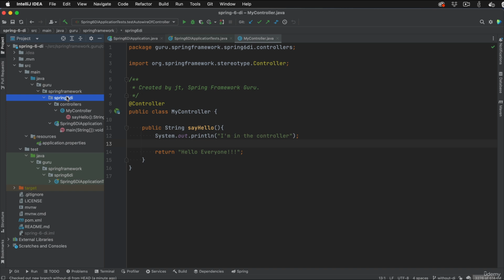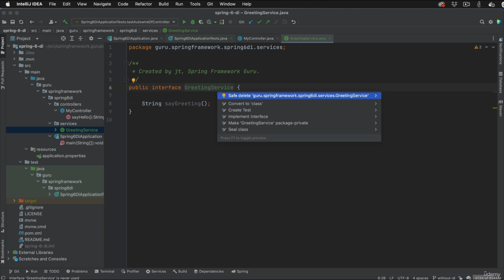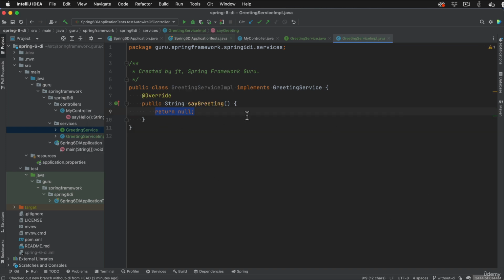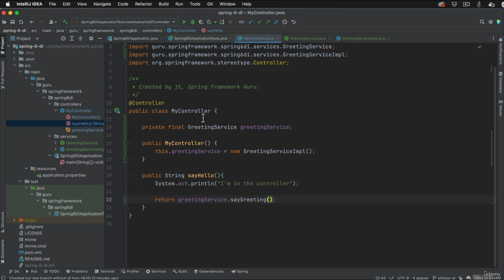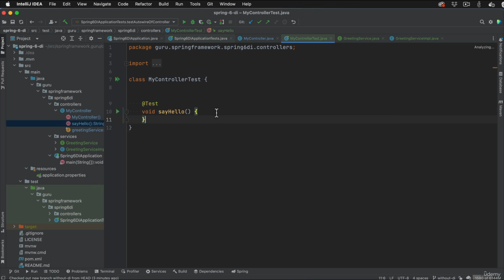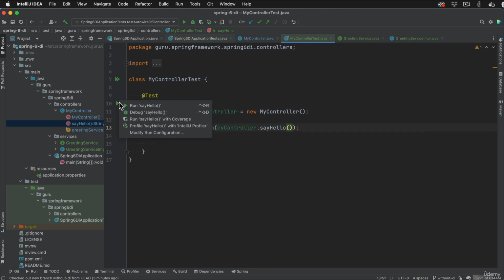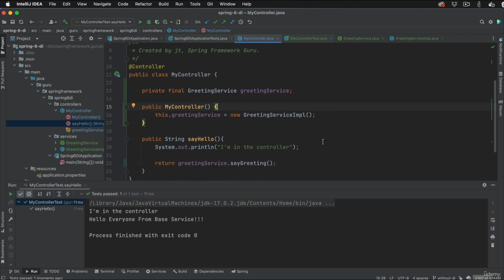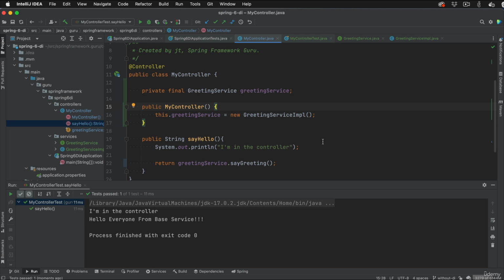33 - Dependencies Without Injection